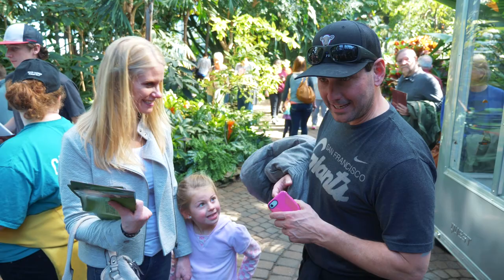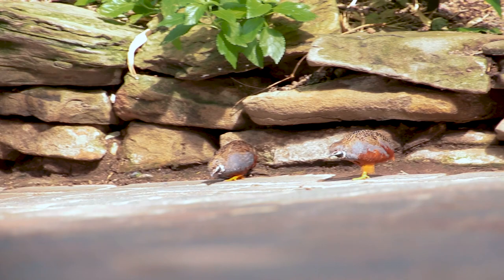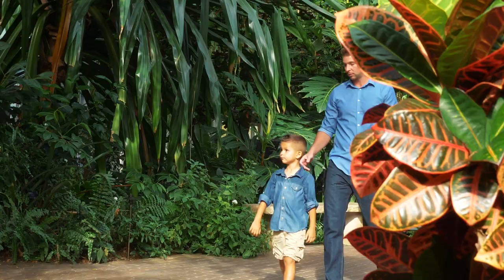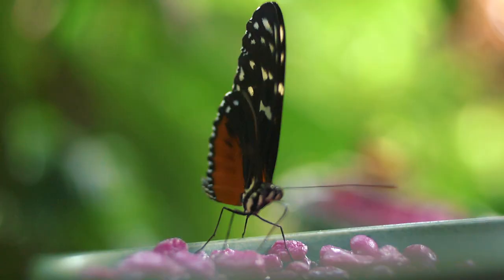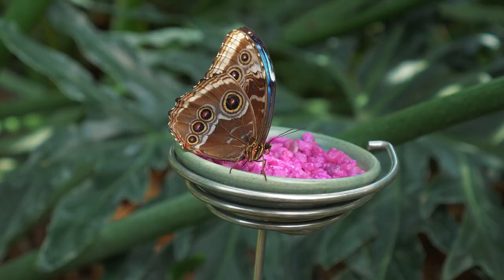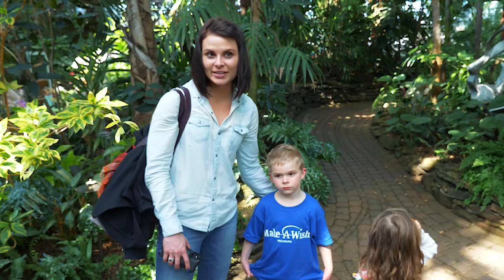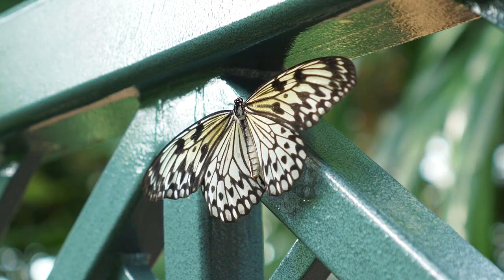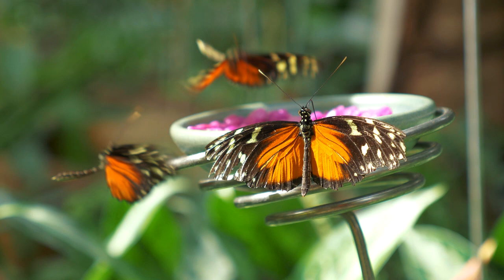Experience the Butterflies at Meijer Gardens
Frederik Meijer Gardens & Sculpture Park’s annual 'Fred & Dorothy Fichter Butterflies Are Blooming' exhibition will bring more than 7,000 tropical butterflies to West Michigan from March 1 - April 30. Butterflies Are Blooming is the spring’s most anticipated exhibition and is the largest temporary tropical butterfly exhibition in the nation.